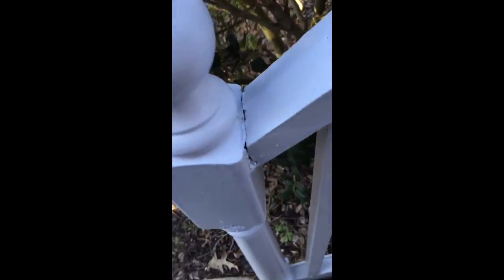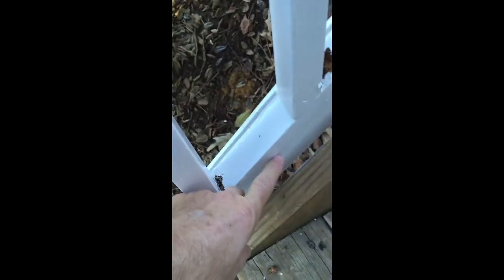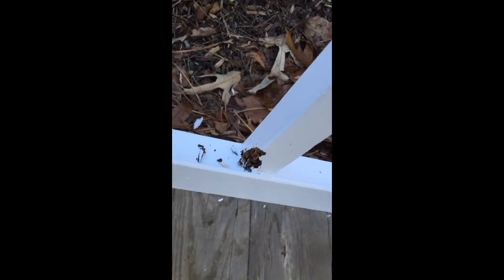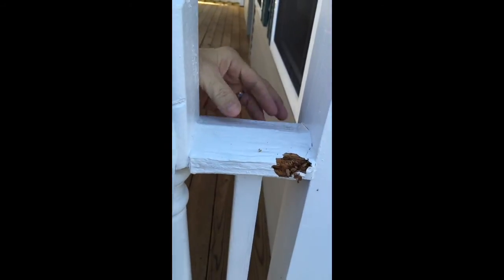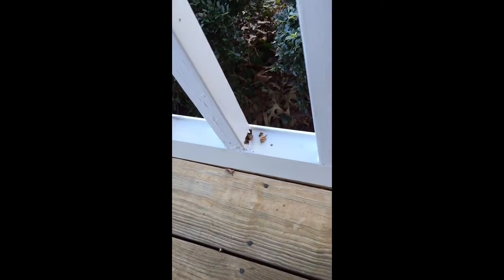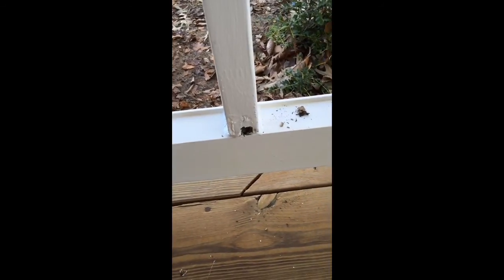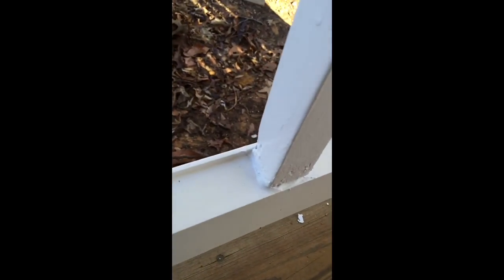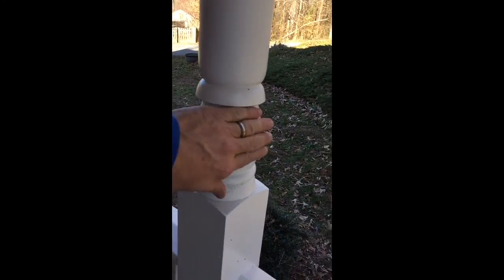Dec 26, 2014